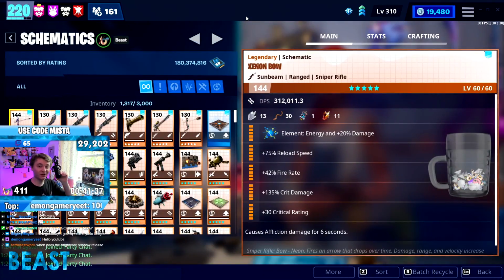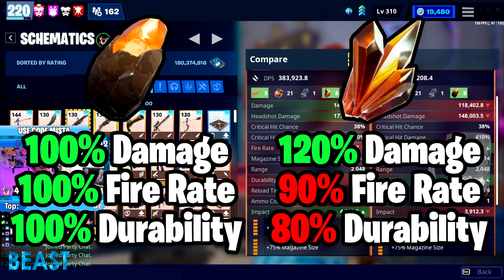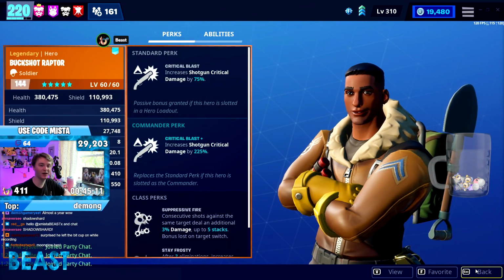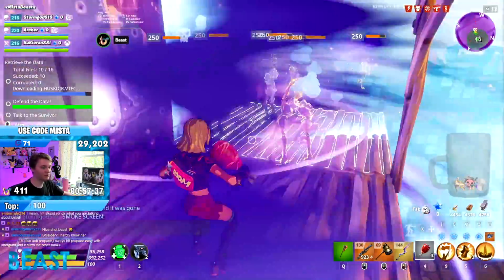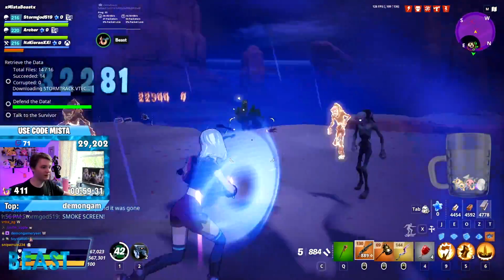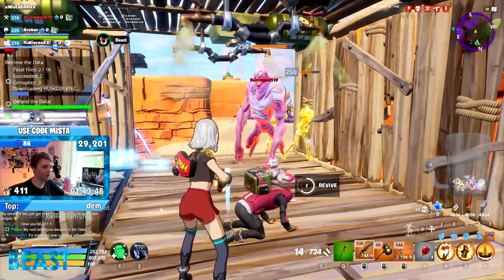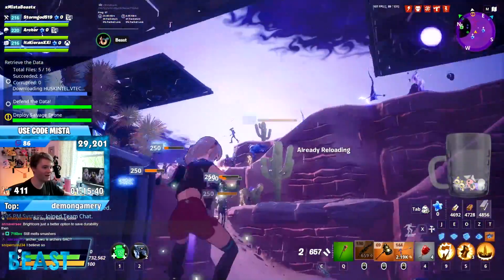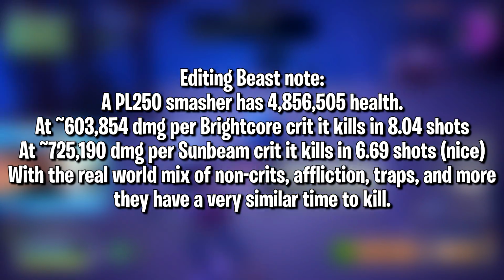Is a BRIGHTCORE Husk Buster better than SUNBEAM?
0:00 Why Brightcore MIGHT be better sometimes
2:40 Weapon & Loadout Overview
3:13 Sunbeam Gameplay Begins
4:26 Sunbeam Defense Begins
7:33 Brightcore Gameplay Begins
8:42 Brightcore Defense Begins